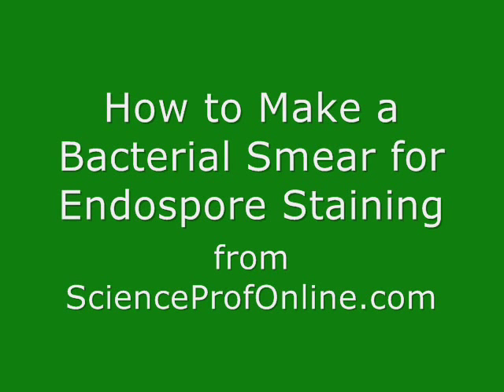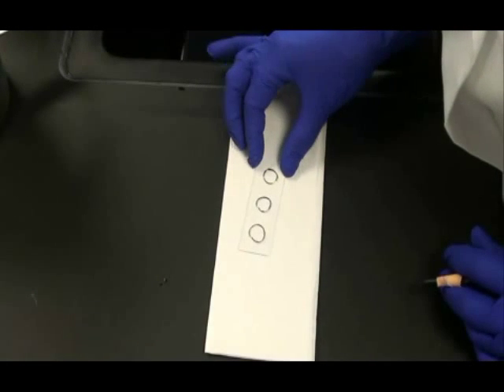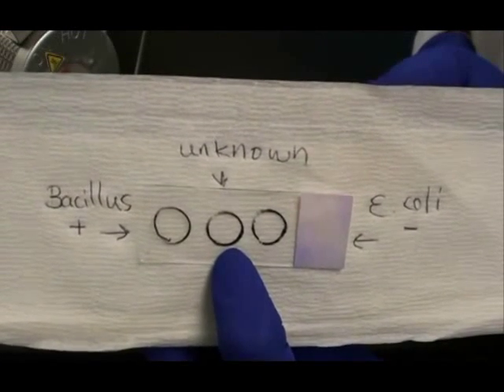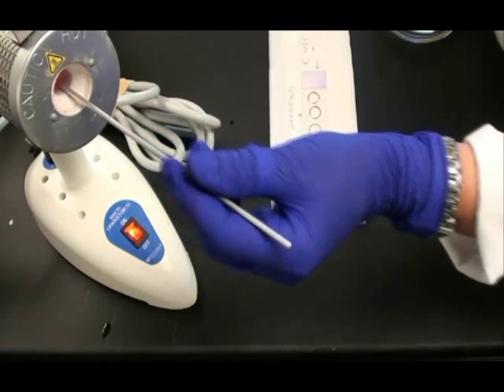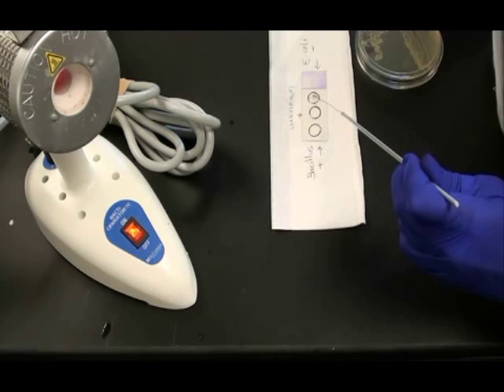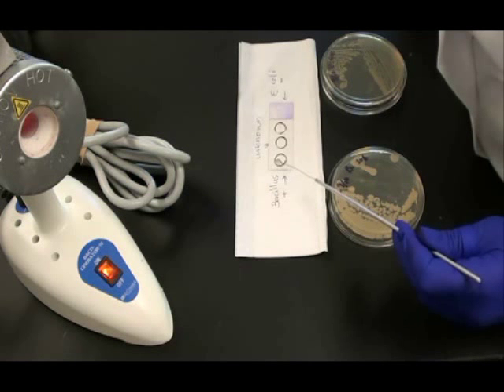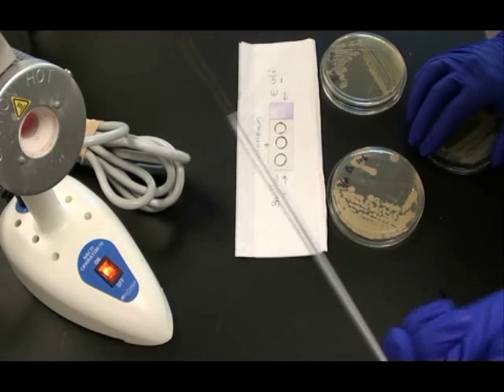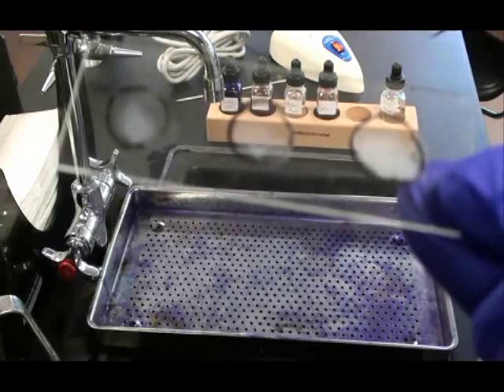How to Prepare a Bacterial Smear for Endospore Stain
Step-by-step video and audio instructions on how to prepare a bacterial smear for endospore staining. including an endospore positive control (known endosprore producer), a negative control (nonendospore producer) for comparison with an unknown bacterial sample.

Video by Tami (Guy) Port, Chief Executive Nerd at ScienceProfOnline.com. For the lab materials that go with this movie, see the Virtual Microbiology Classroom Identification of Unknown Bacteria Laboratory Main Page at ScienceProfOnline.com.